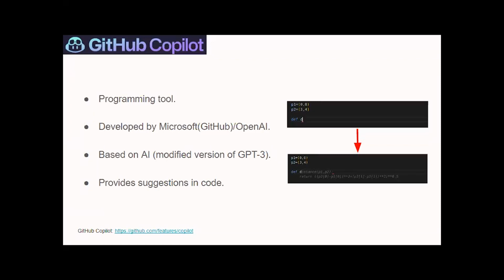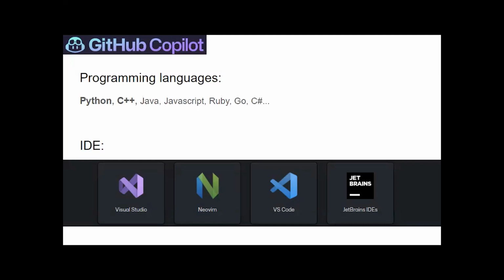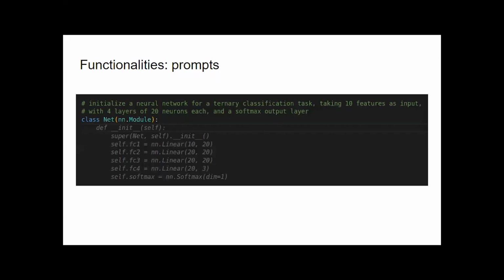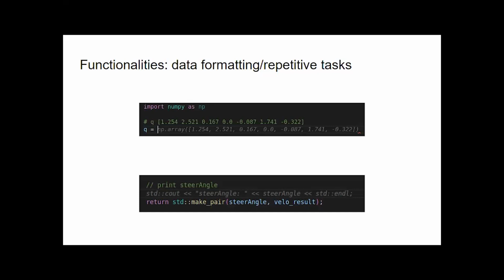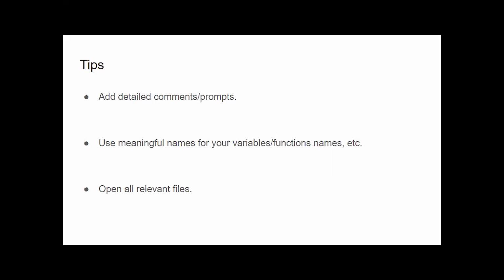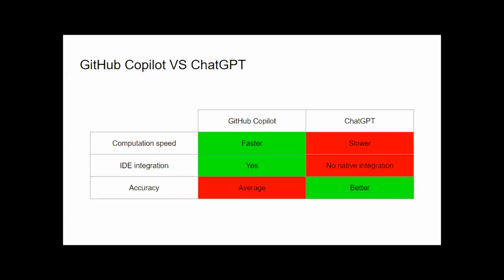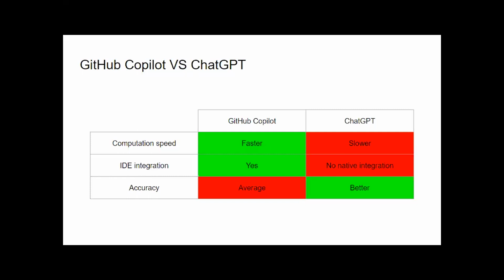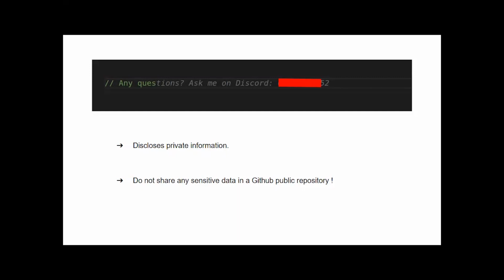[Lab Meeting] GitHub Copilot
GitHub Copilot

Dynamic Robotic Systems Lab.

Graduate School of Convergence Science and Technology (GSCST)
Professor Jaeheung Park